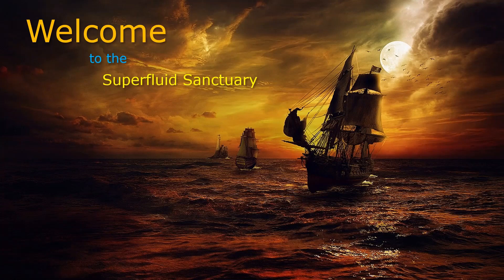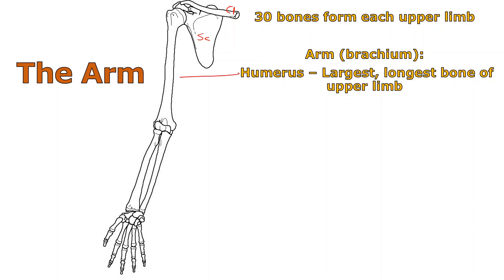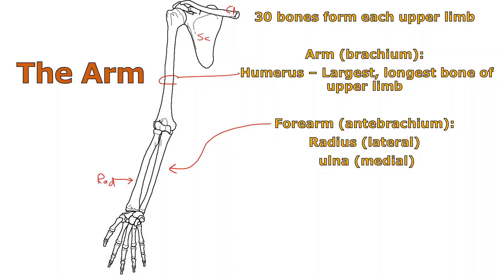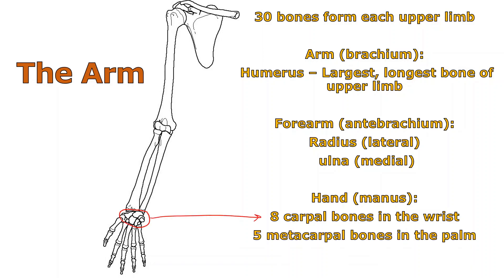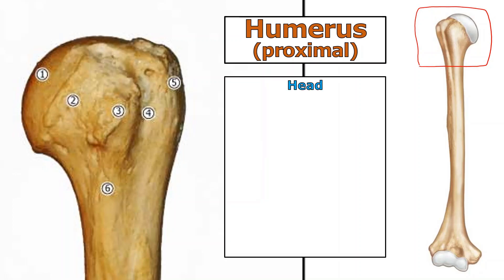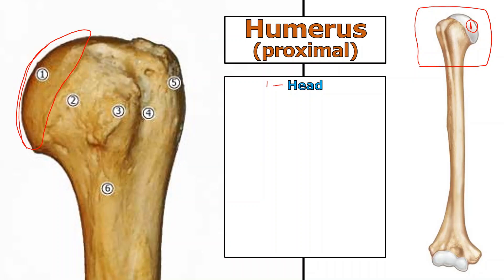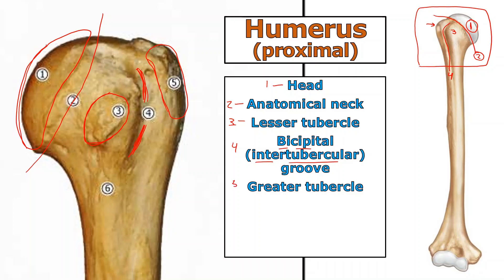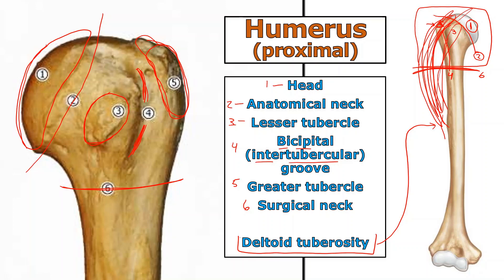Anatomy & Physiology HELP! -- Study Session #71 -- The Arm and Humerus Bone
In this video, I'll be covering the upper limb of Humans called THE ARM and focus on the brachial bone called the HUMERUS.  I'll get up close to both the PROXIMAL and DISTAL ends so we can see the details.